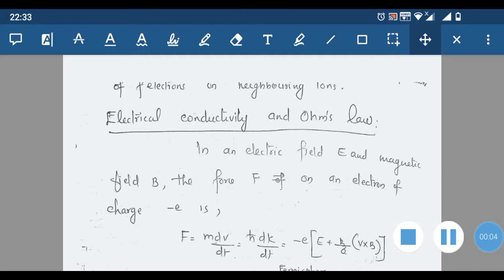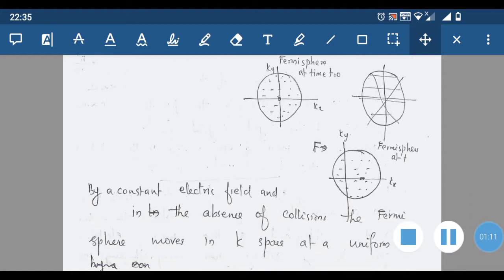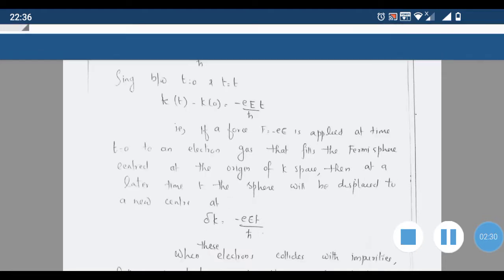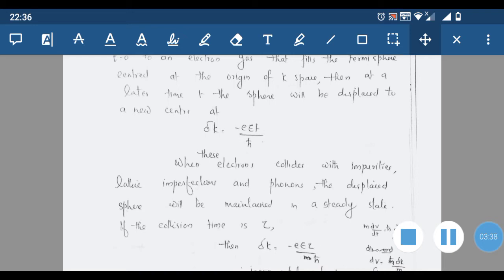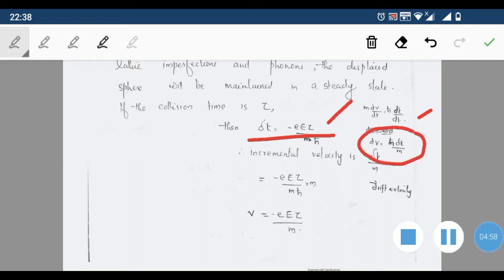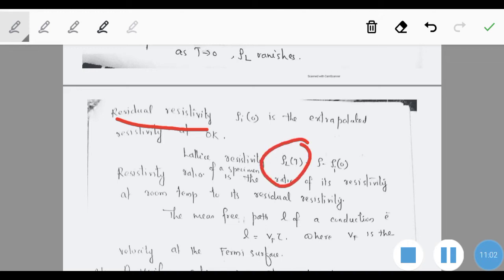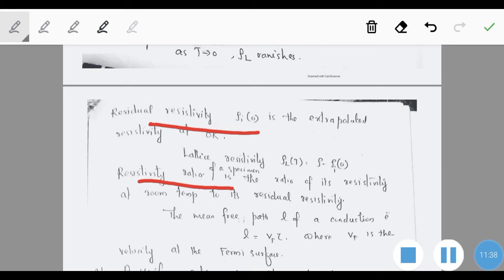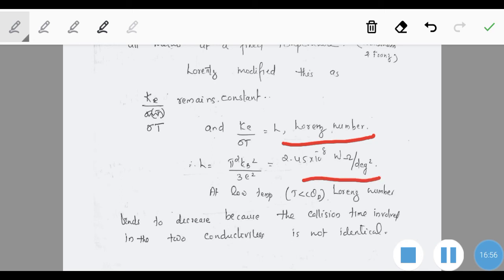Electrical conductivity and ohms law